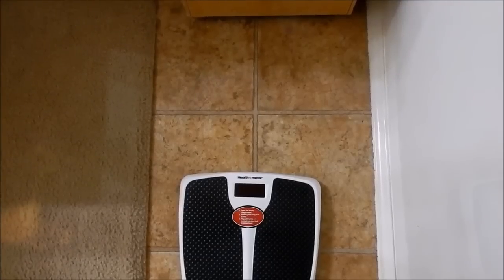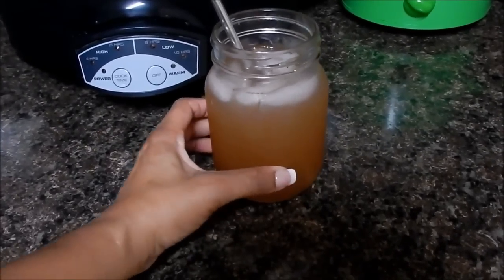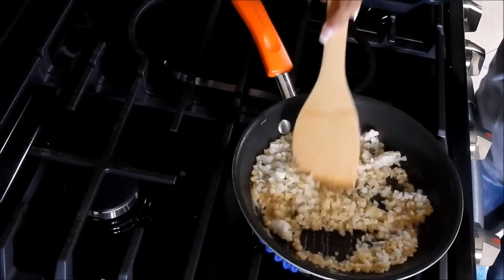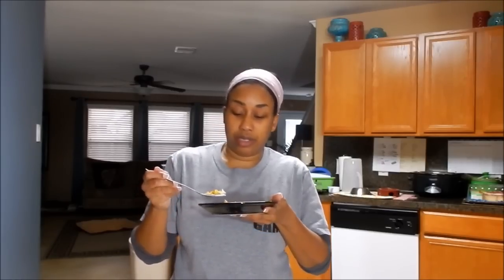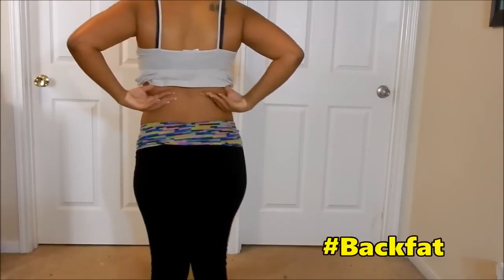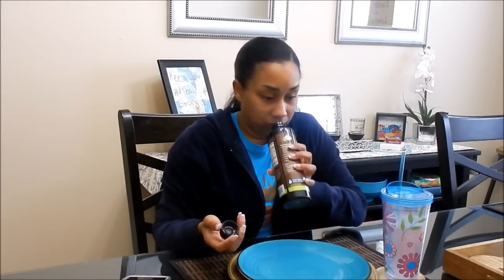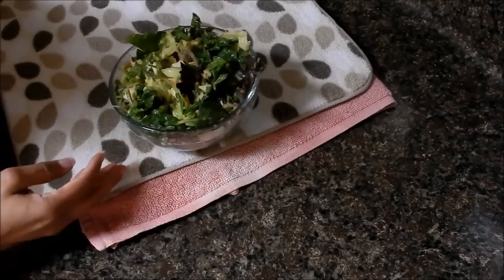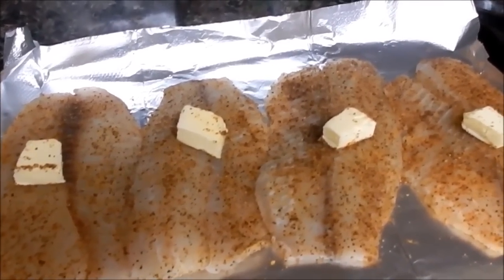Weekly Vlog | Keto Plus Family Life | FIRST time Fasting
Keto is a Life Style and I'm here for it! :) join me on my journey to heal my body from the inside out using the ketogenic way of eating.

My Ibotta Code: Join Today!